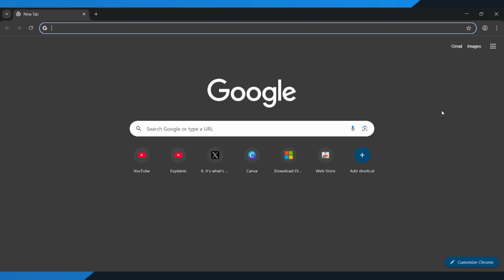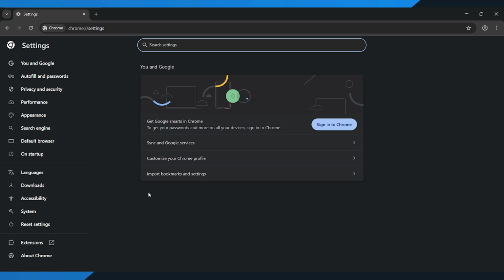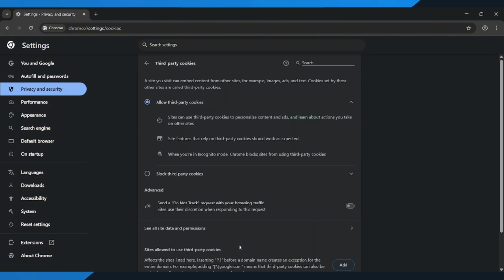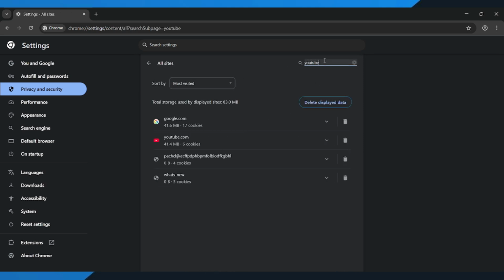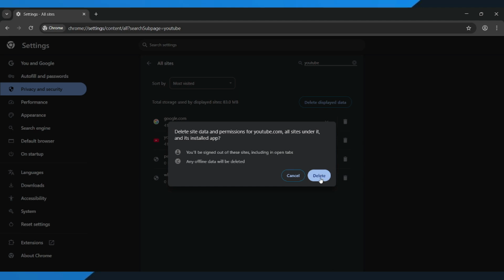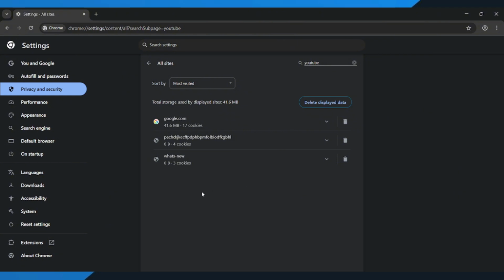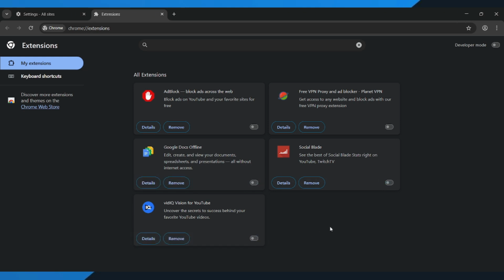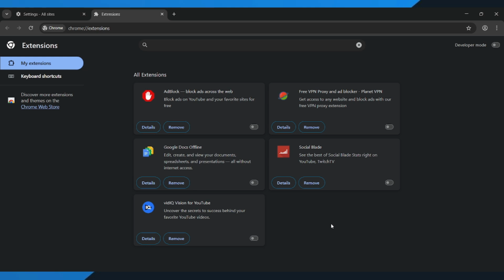how to fix the YouTube Error 153 – Video Player Configuration Error (Videos Not Playing)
In this short video tutorial, I show you how to fix YouTube Error 153 – Video Player Configuration Error on your laptop/PC. This means if YouTube is not playing videos and you're seeing the error message “Video Player Configuration Error 153,” this guide will help you remove it. By following this simple step-by-step guide, you can fix YouTube Error 153, clear YouTube site data, disable conflicting browser extensions, and get YouTube working again.

Explainic